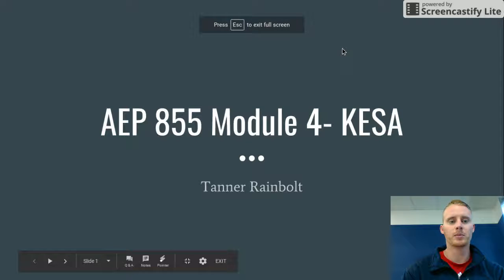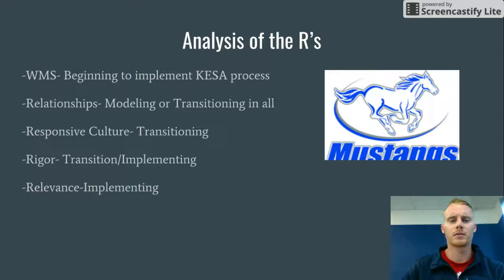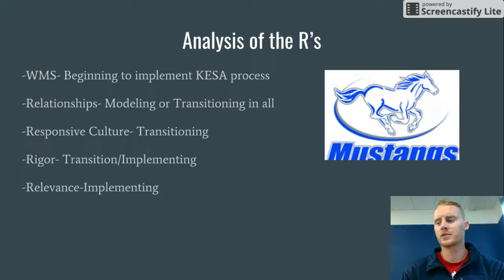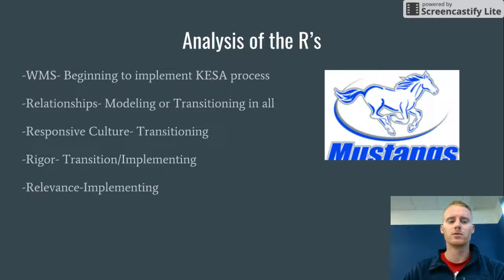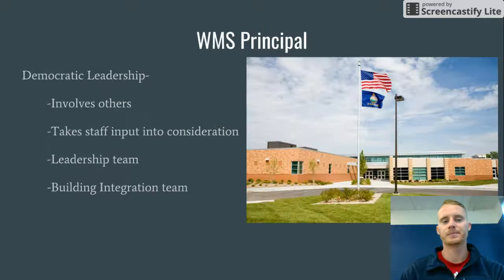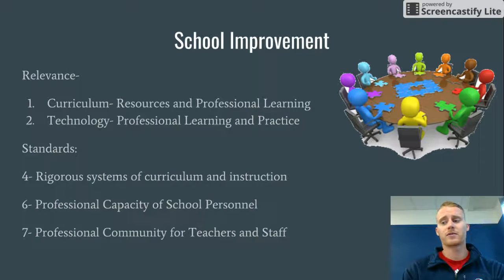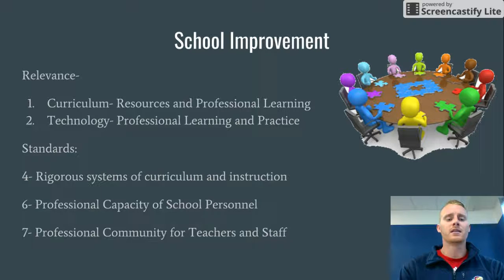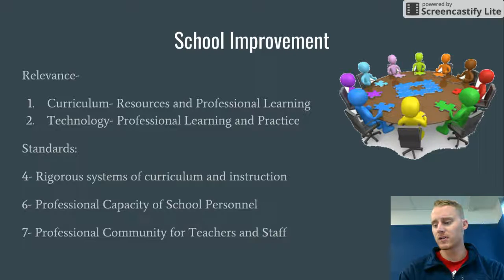AEP 855 Module 4- KESA